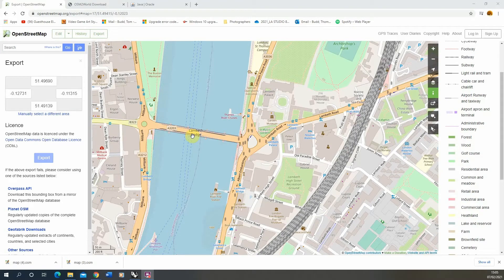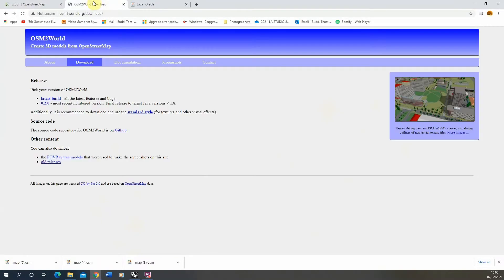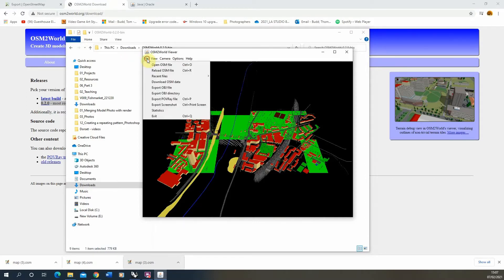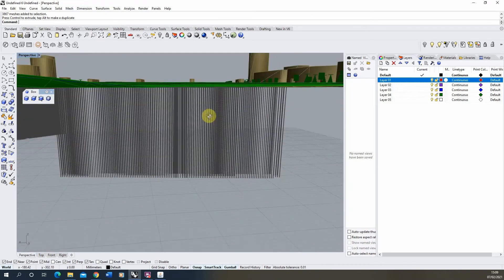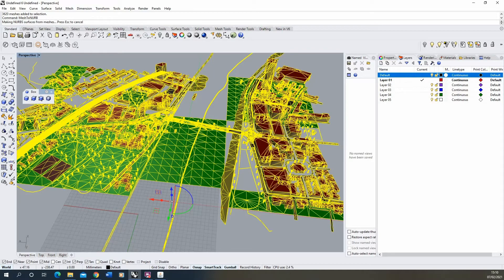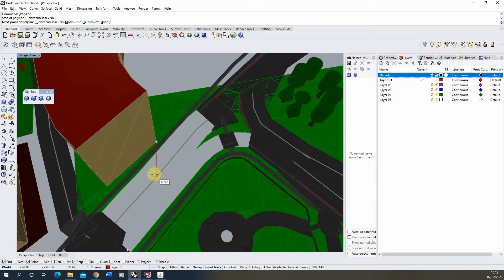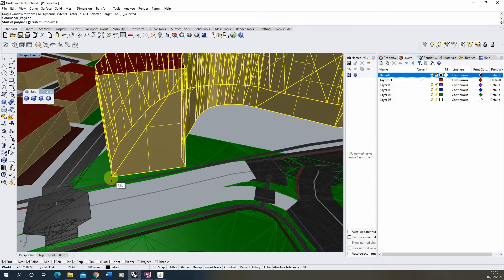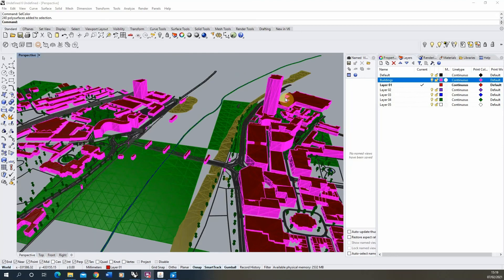Open Street Map 3D to Rhino - Importing 3D Mapping Data - OSM2 World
This video tutorial goes through the steps to download and import 3D map date from Open Street Maps into Rhino.

In order from OSM2 World to work on your computers you need top ensure you have Java installed:

The main sections in this video are detailed below:

1:00 - Exporting the Open Street Map data
1:20 - Opening OSM2 World
2:10 - Importing the map into OSM2 World
2:40 - Exporting the model as an OBJ file
3:10 - Importing the model into Rhino
4:30 - Converting mesh to NURBs objects in Rhino
6:05 - Checking the scale against googlemaps
7:25 - Scaling the model
8:20 - Moving the objects on to separate layers